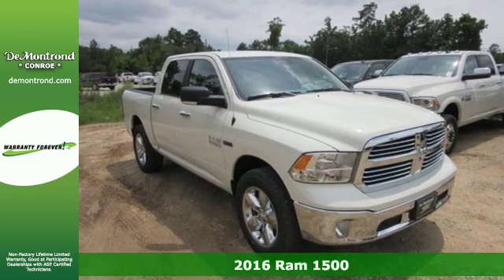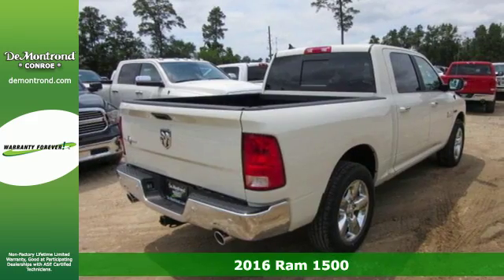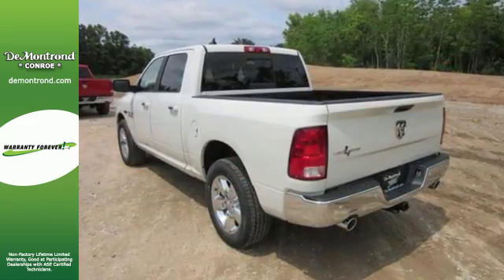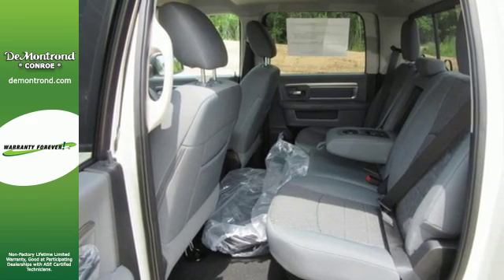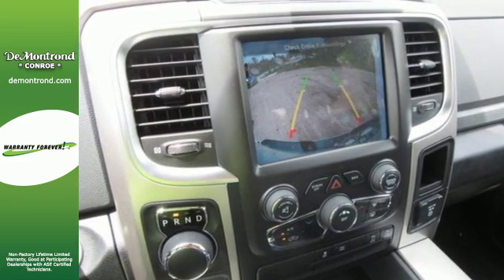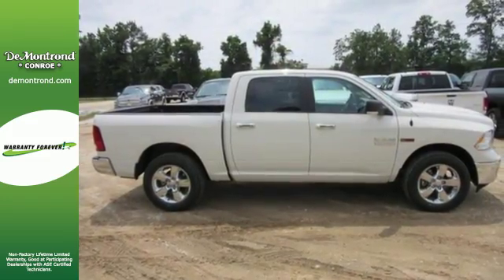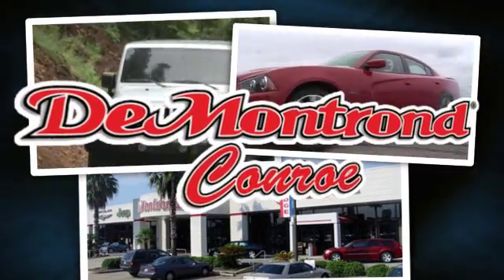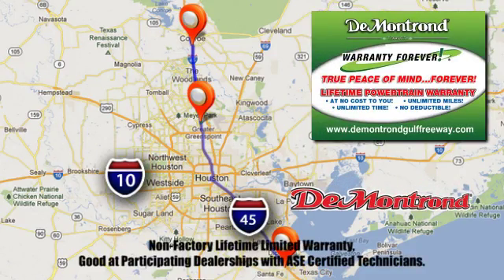New 2016 Ram 1500 Conroe Houston, TX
Year: 2016
Make: Ram
Model: 1500
Trim: Lone Star
Engine: L V-6 cyl Cyl.
Transmission: 8 speed automatic
Color: Pearl White
Interior: Diesel Gray/Black
Stock #: D30639
VIN: 1C6RR6LM8GS333275
WELCOME TO DEMONTROND AUTO COUNTRY. HOME OF WARRANTY FOREVER. NO DEALER ADD ONS. FAMILY OWNED AND OPERATED SINCE 1953. Introducing the 2016 Ram 1500! Feature-packed and decked out! A turbocharger is also included as an economical means of increasing performance. All of the following features are included: a rear step bumper, automatic dimming door mirrors, and remote keyless entry. It features an automatic transmission, rear-wheel drive, and a 3 liter 6 cylinder engine. We have a skilled and knowledgeable sales staff with many years of experience satisfying our customers needs. They'll work with you to find the right vehicle at a price you can afford. Come on in and take a test drive!

Address:
888 Interstate 45 S